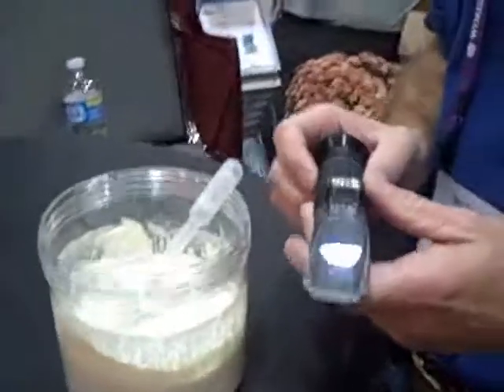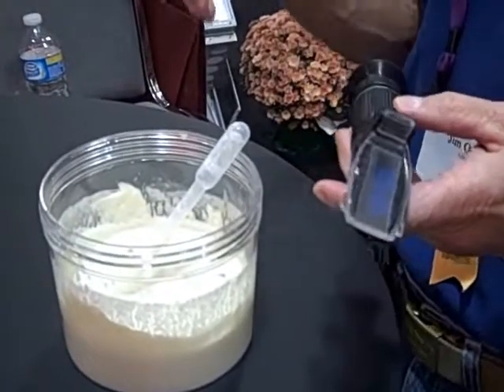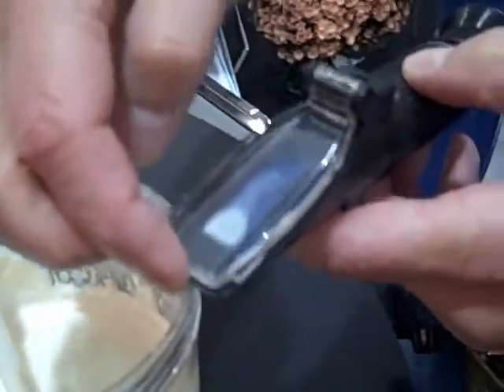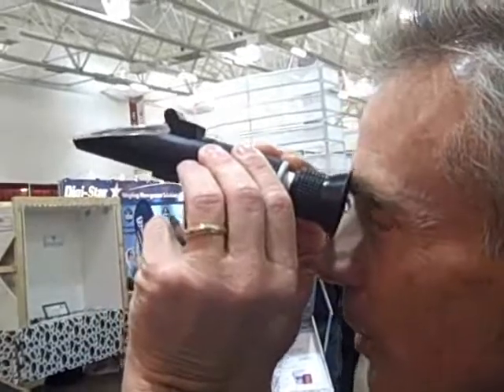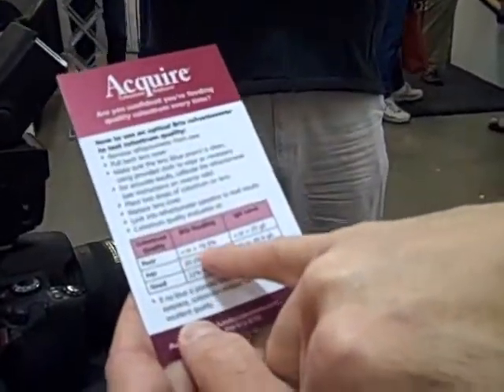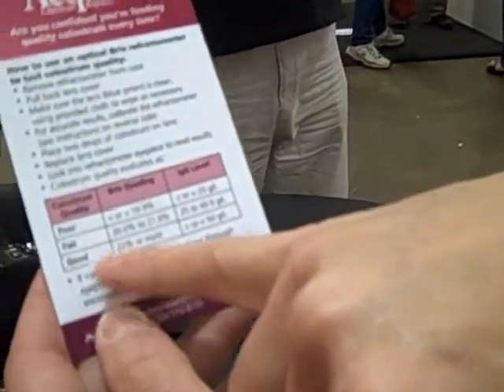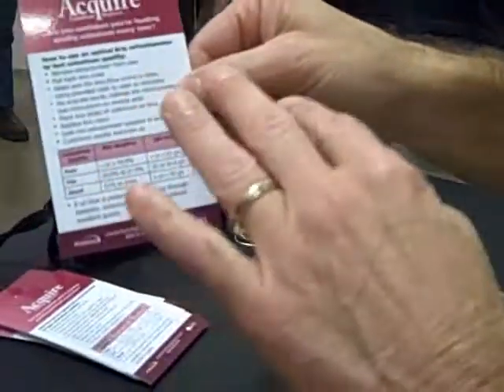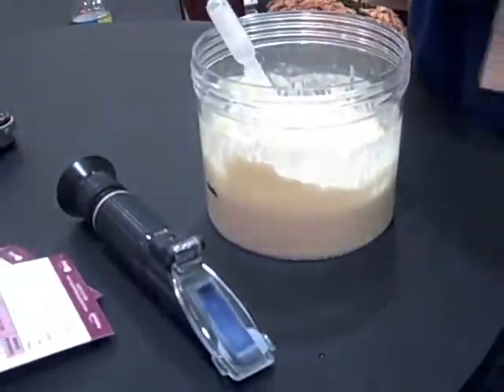APC Demonstrates Brix Refractometer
APC, Inc. demonstrates how a brix refractometer can be used to quickly evaluate colostrum quality